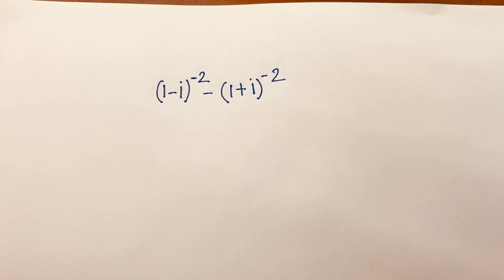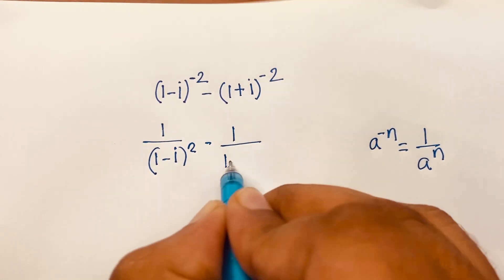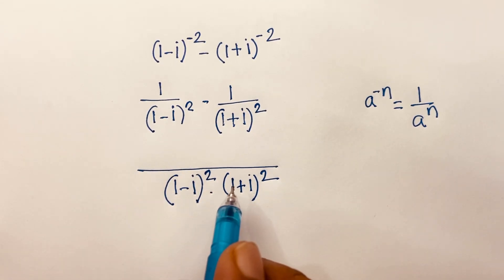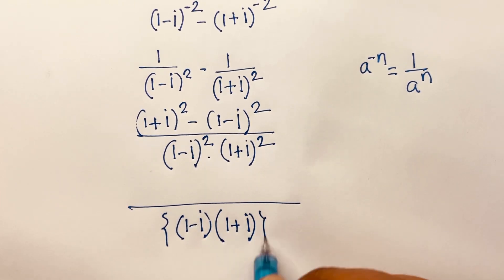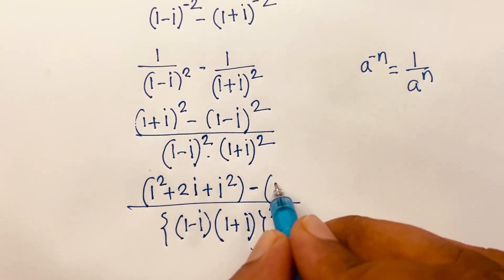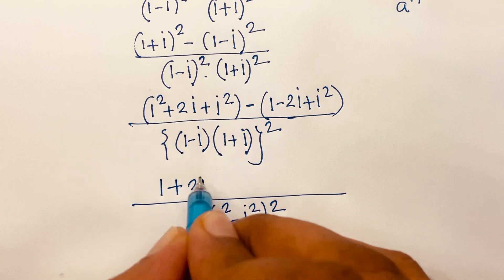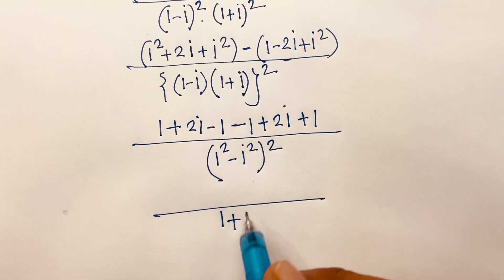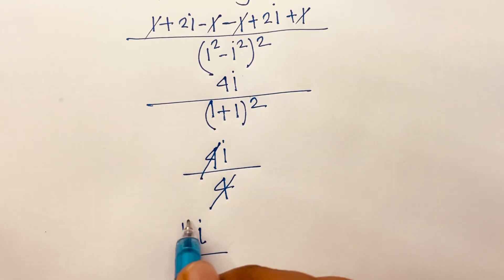A Wonderful Math Problem. Learn This Math Tricks.